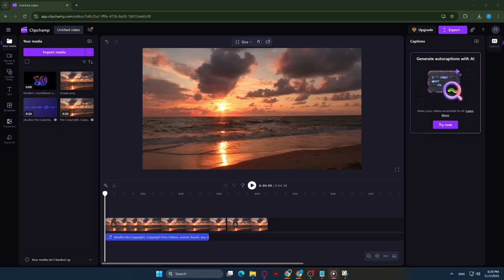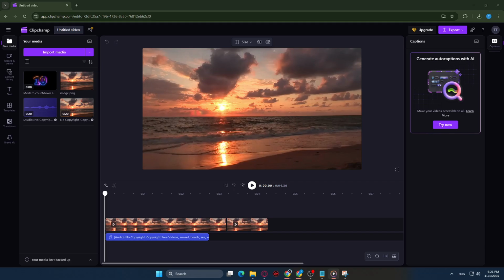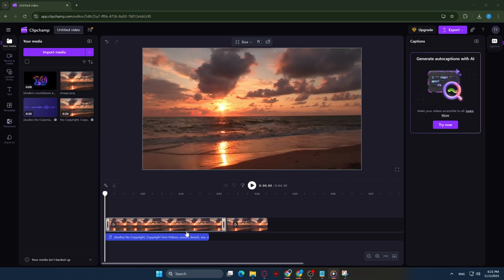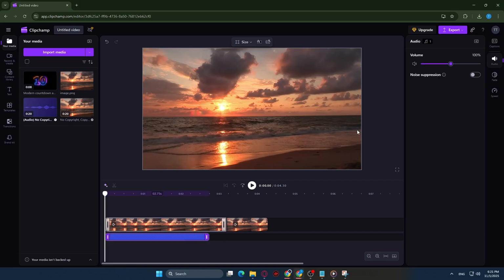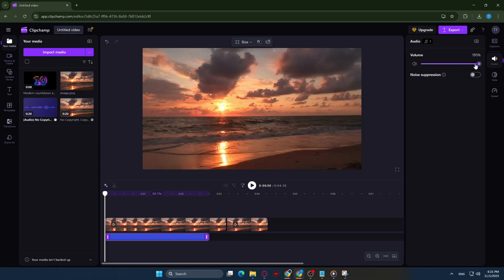How To Adjust Audio Volume In Clipchamp [2026 Guide]